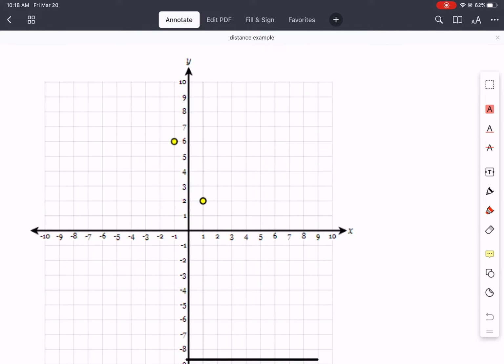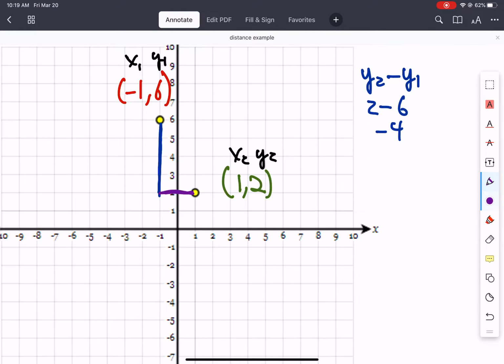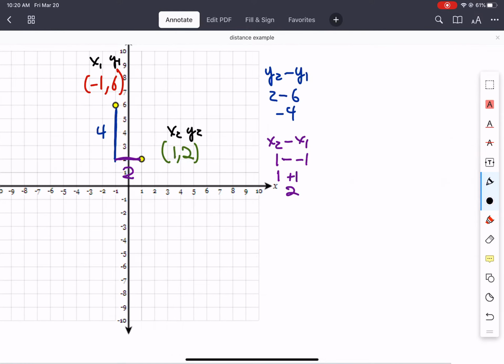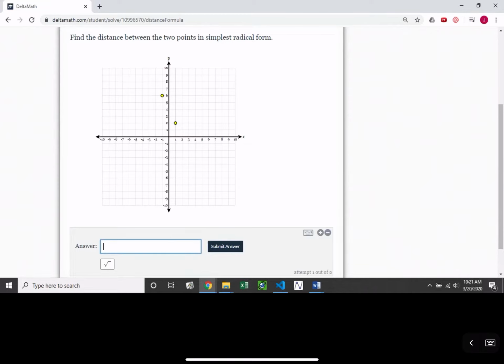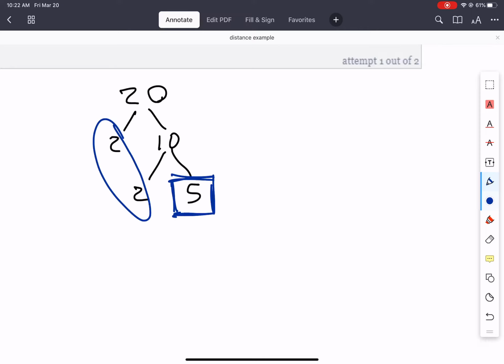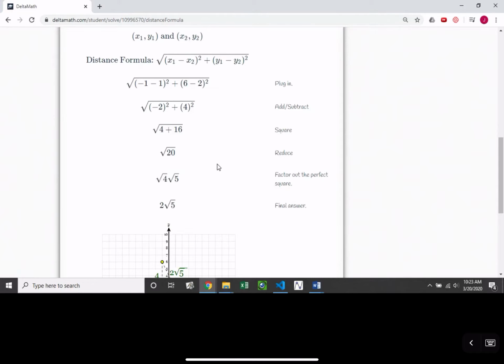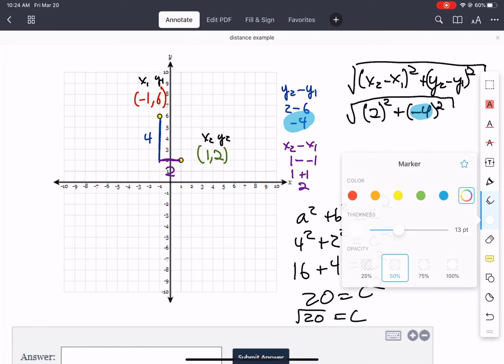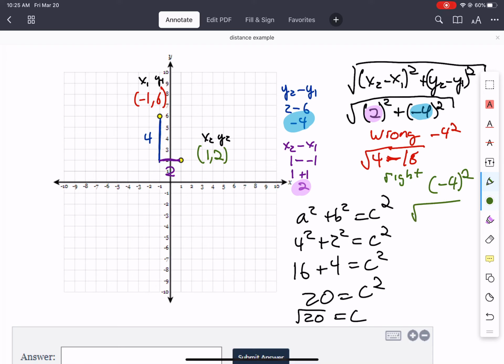Example find distance and simplify